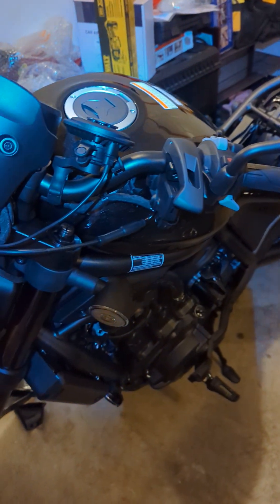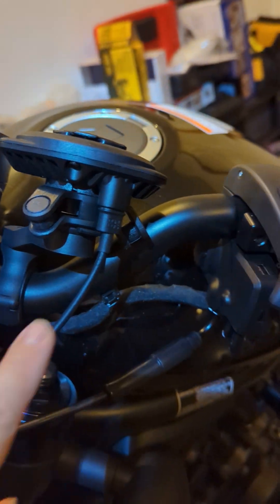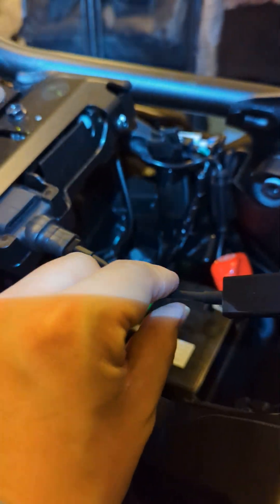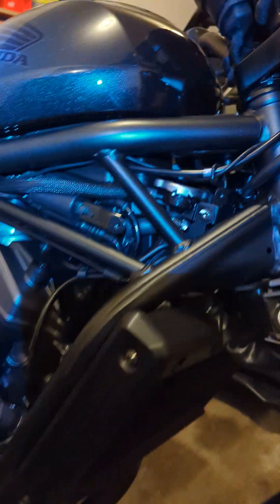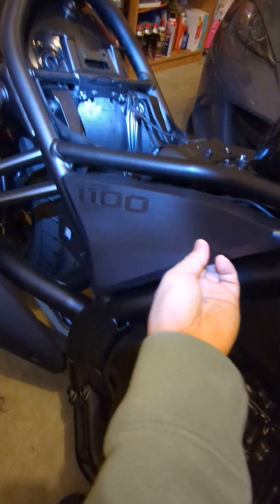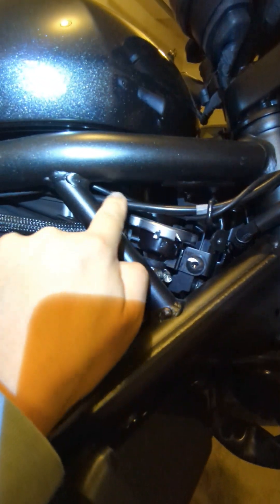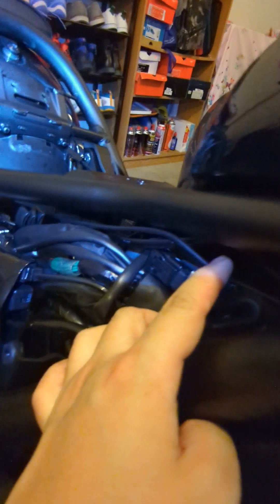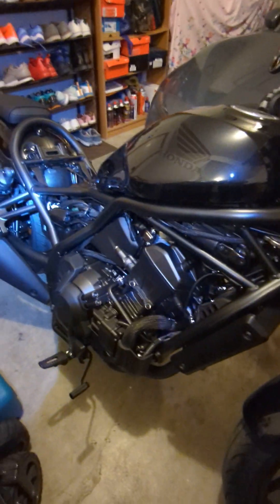How to route Quad Lock wireless charger cable on 2023 Honda Rebel 1100T DCT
I just bought a 2023 Honda Rebel 1100T DCT (I removed all the bags and its fairings as I don't like the look of them) and Quad Lock mounts and wireless charger, and would like to quickly show you how I route its wireless charger cable around the bike.

Amazon Basics USB Type-C to USB 3.1 Female Adapter: